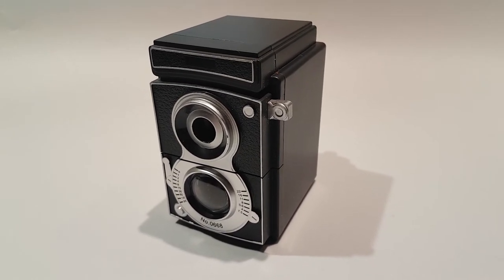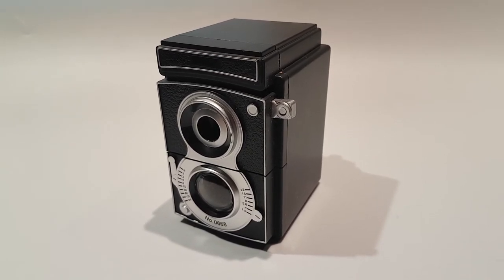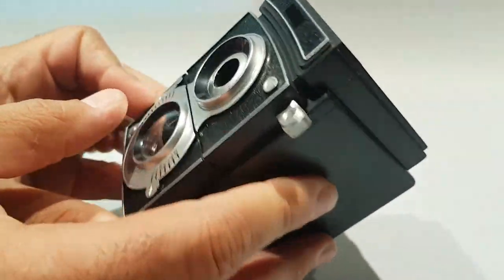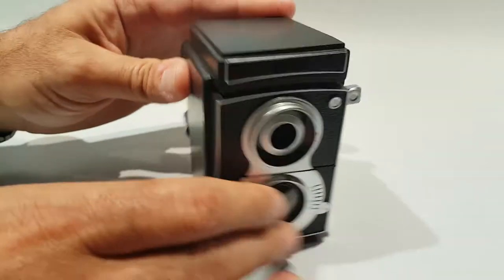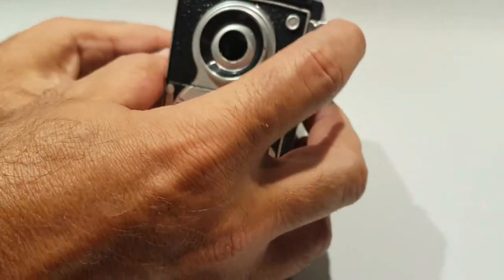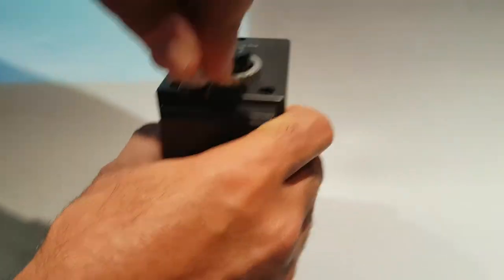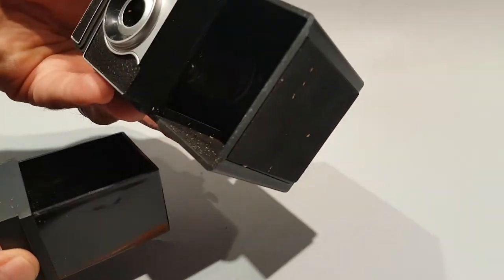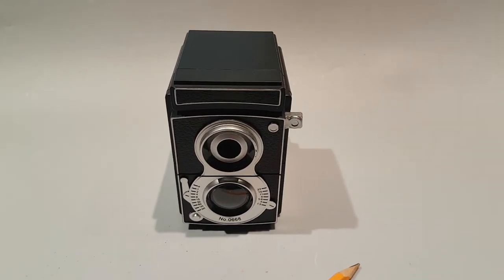STCPresents: Thrifter's Quiz EP3 - WHAT IS IT?? Kikkerland?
A quick one! Everyone I've shown this too has been fooled...can Joe figure it out?

Don't forget to check out STCPOD, the Start To Continue podcast, where we argue just about everything, including our collections.

SUPPORT YOUR STCPOD FOR FREE BY SHOPPING THROUGH OUR AMAZON LINKS FOUND